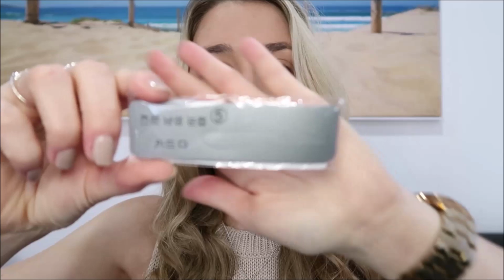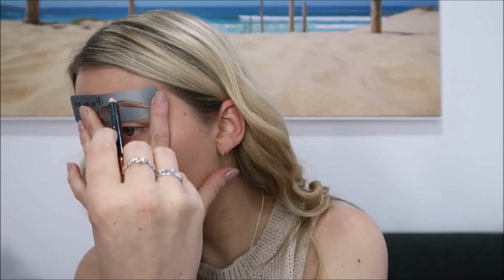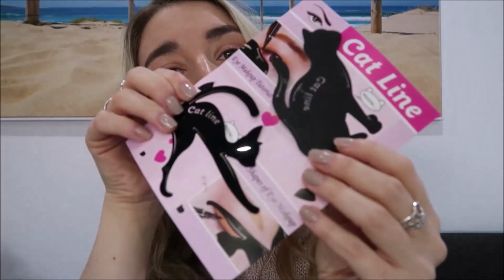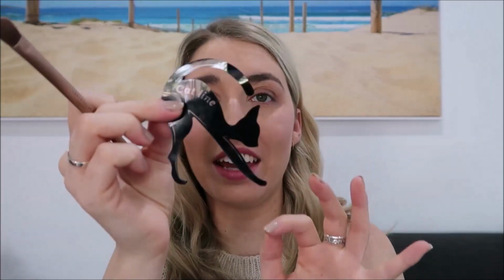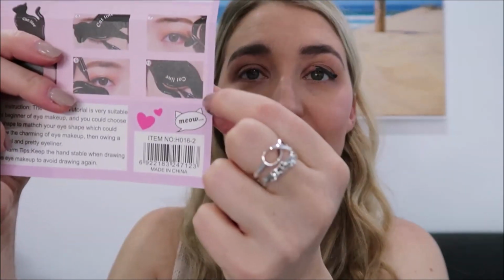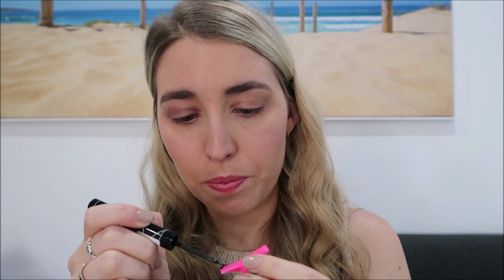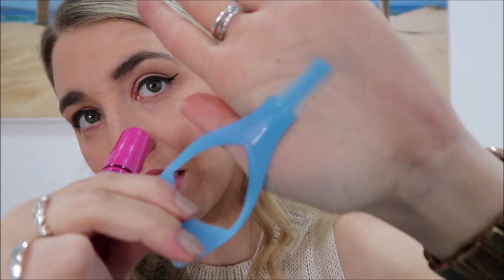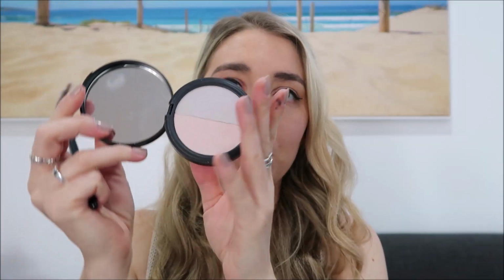I Bought $1 Beauty Tools on eBay! Do they work?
Today I review beauty tools I bought on eBay for $1! Is it worth it? Do they work? Is it a fail?

Let me know what other categories you would like to see in this series.

This video was not sponsored and all opinions are my own!